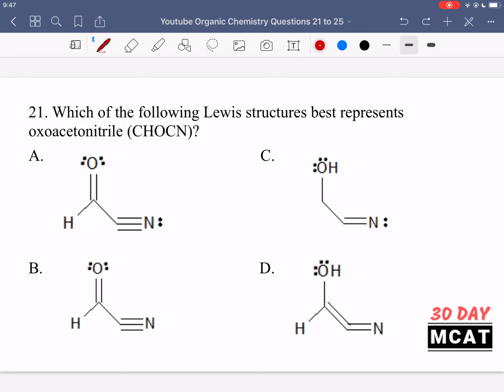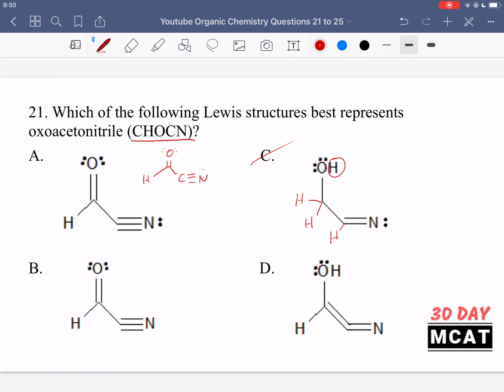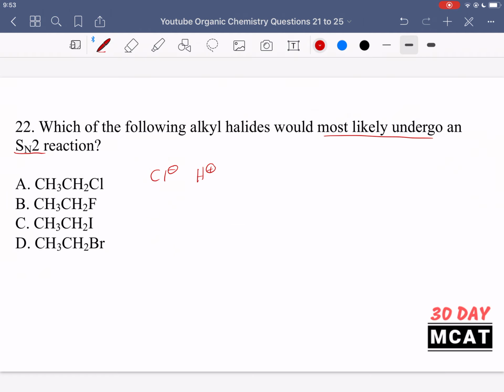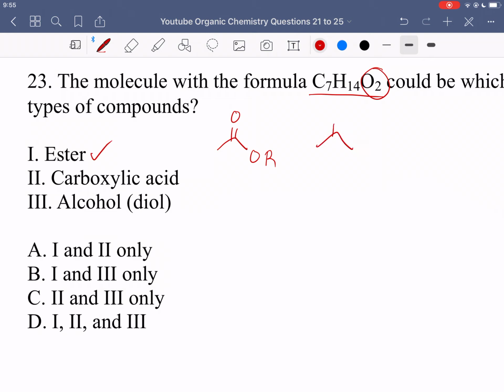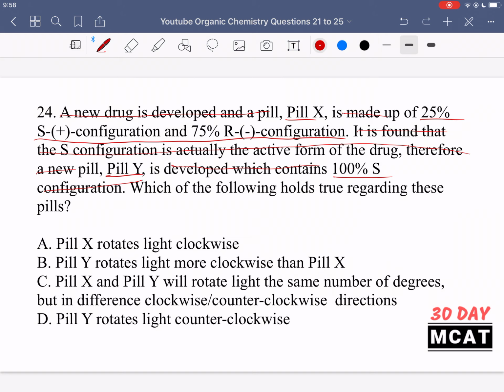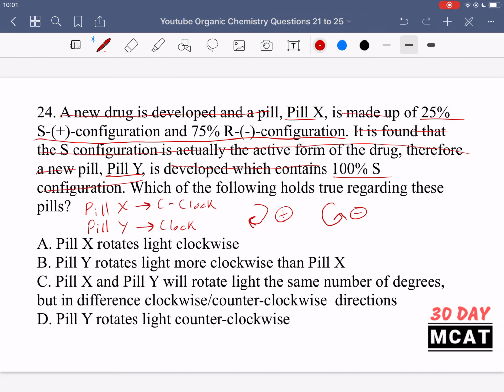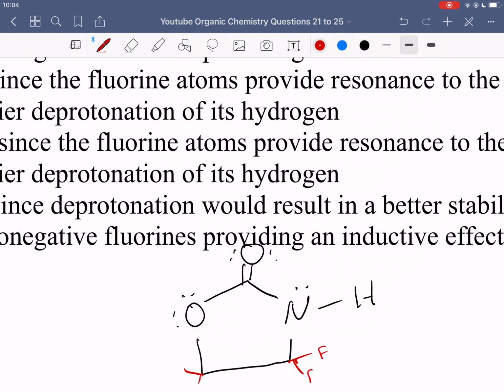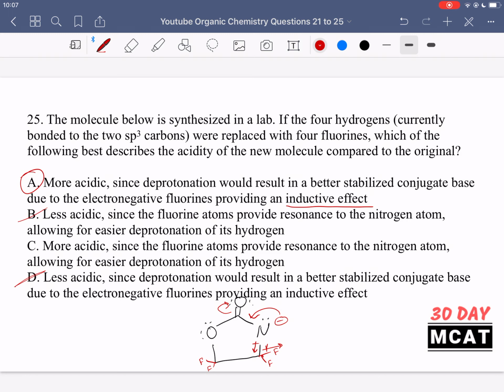30 Day MCAT Organic Chemistry Questions 21-25